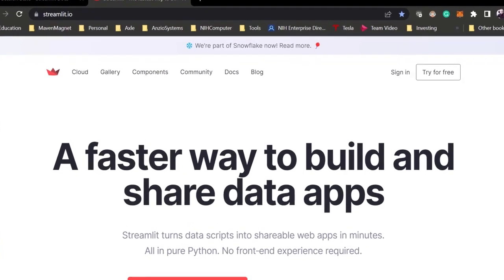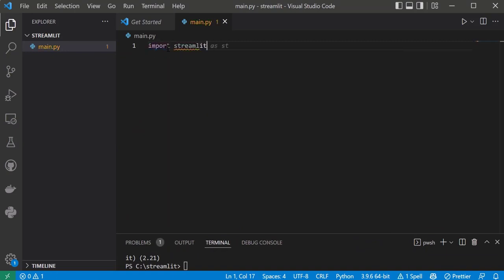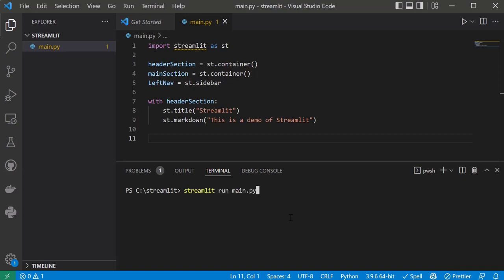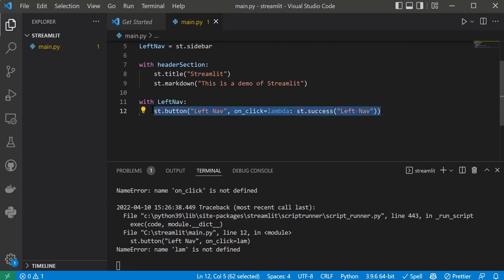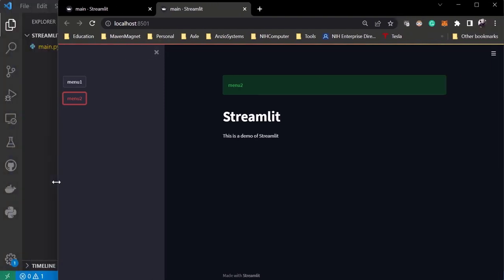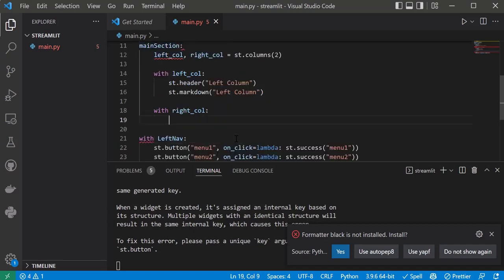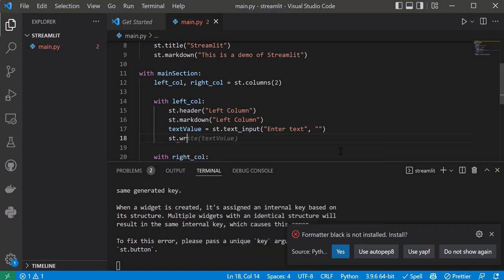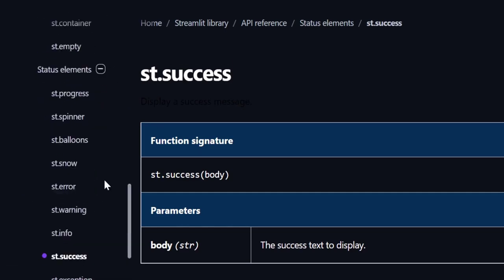Build a streamlit application under 5-minute Part 1